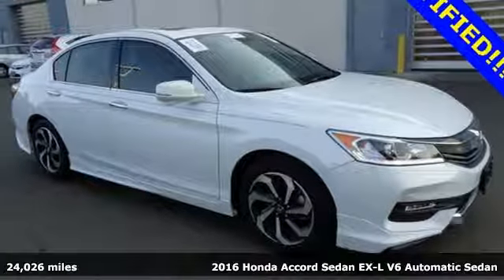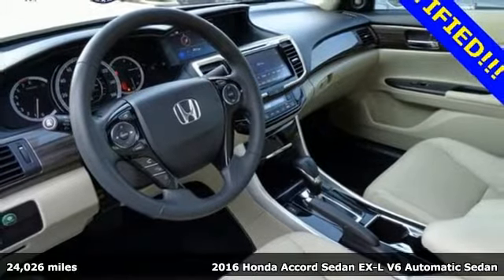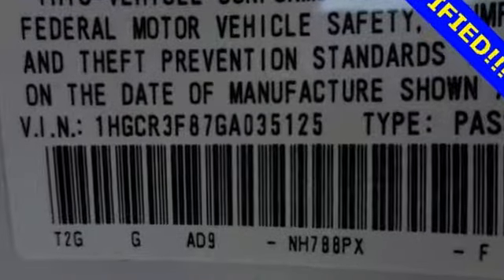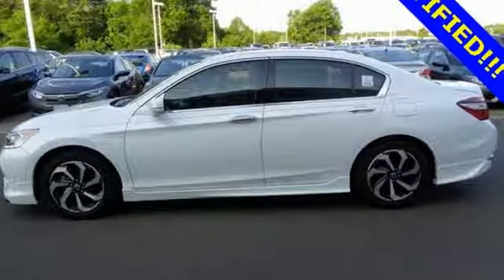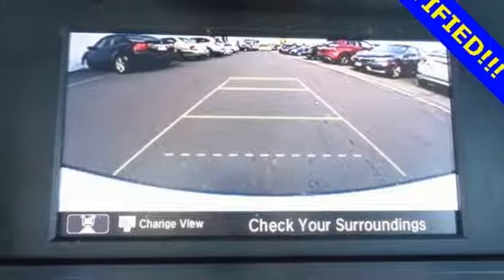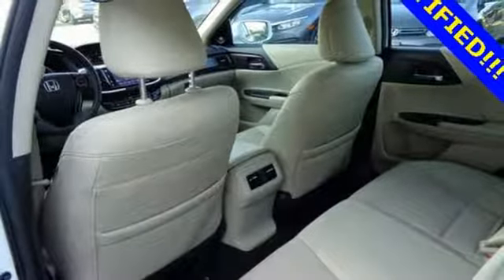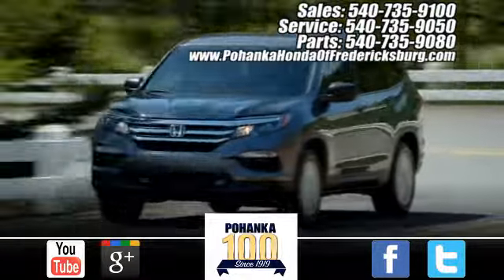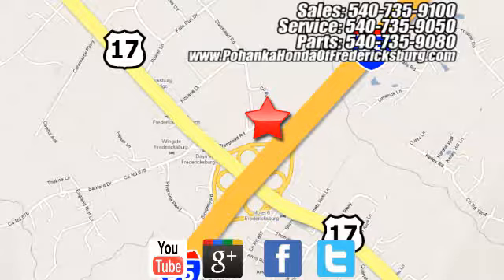Used 2016 Honda Accord Fredericksburg VA Richmond, VA 18H352 - SOLD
Year: 2016
Make: Honda
Model: Accord
Trim: EX-L
Engine: 3.5L V6 SOHC i-VTEC 24V
Transmission: 6-Speed Automatic
Color: White
Interior: Ivory
Mileage: 24026
Stock #: 18H352
VIN: 1HGCR3F87GA035125
Clean CARFAX. White 2016 Honda Accord EX-L FWD 6-Speed Automatic 3.5L V6 SOHC i-VTEC 24V Leather.brbrRecent Arrival! 34/21 Highway/City MPG**brbrAwards:br * ALG Residual Value Awards * 2016 KBB.com Best Auto Tech Award Finalist * 2016 KBB.com 16 Best Family Cars Sedan * 2016 KBB.com Brand Image Awardsbr2016 Kelley Blue Book Brand Image Awards are based on the Brand Watch(tm) study from Kelley Blue Book Market Intelligence. Award calculated among non-luxury shoppers. Kelley Blue Book is a registered trademark of Kelley Blue Book Co., Inc.brAll prices exclude taxes, title, license, and dealer processing fee of $699.00. Published price subject to change without notice to correct errors or omissions or in the event of inventory fluctuations. All features not on all vehicles. Vehicles shown are for illustration purposes only. MPG is based on 2017 EPA mileage ratings. Use for comparison purposes only. Your mileage will vary depending on driving conditions, how you drive and maintain your vehicle, battery-pack (hybrid only) and other factors.

Address:
60 South Gateway Drive